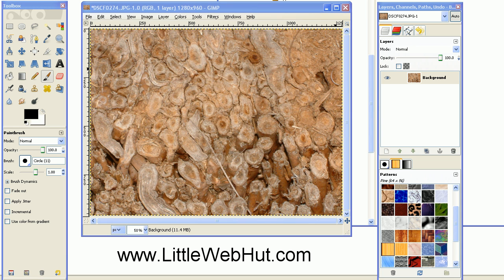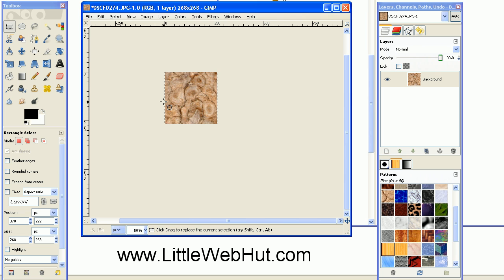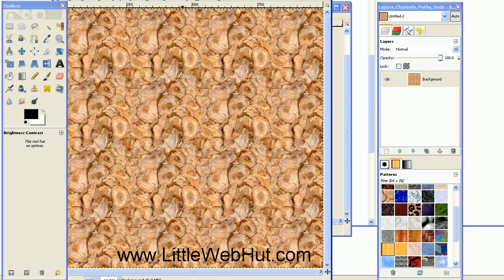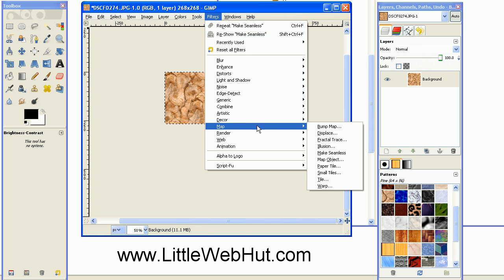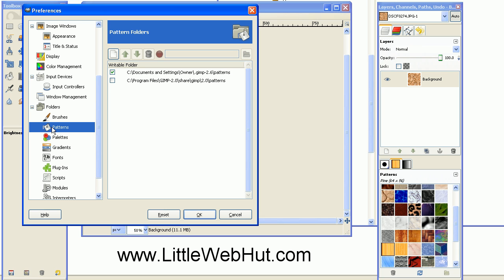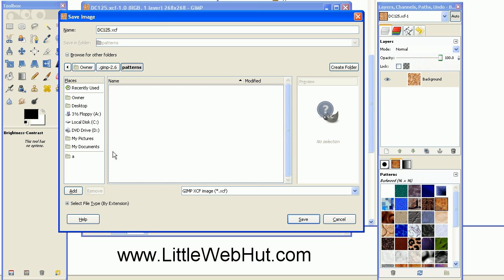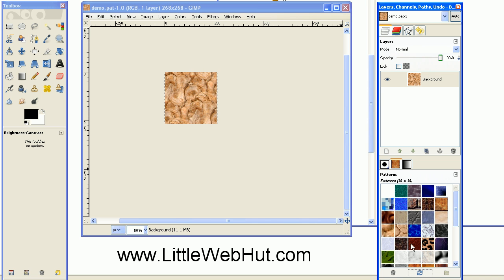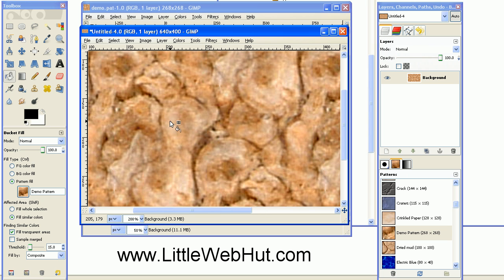GIMP tutorial for beginners - Seamless Pattern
This GIMP tutorial demonstrates how to make a Seamless Repeating Pattern. The tips and tricks in this tutorial can be useful for other drawings as well. GIMP version 2.6.11 was used for this video.